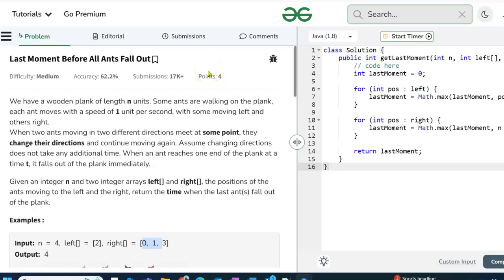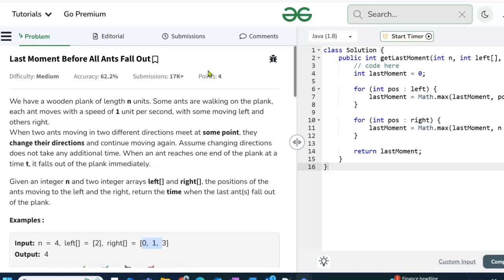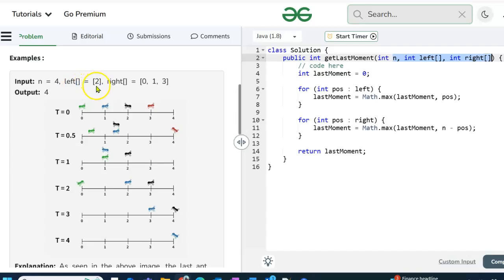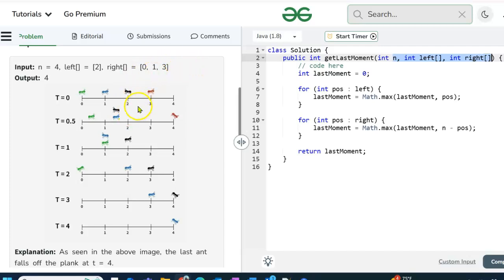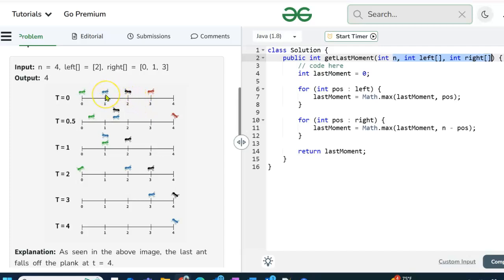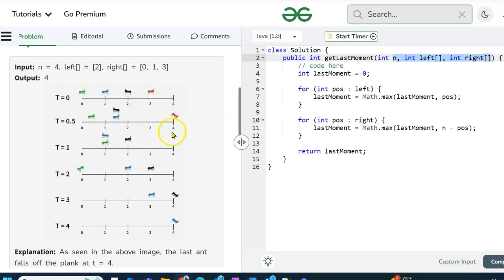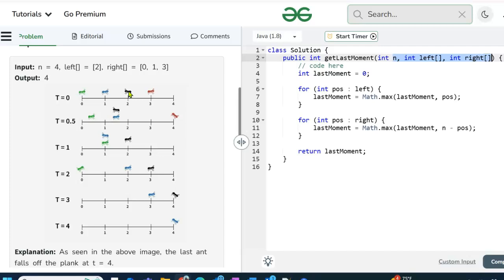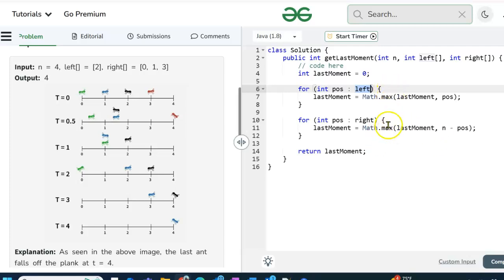Last Moment Before All Ants Fall Out - Google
*Problem Overview*
- The problem involves a wooden plank of length n units with ants moving either left or right at a speed of one unit per second.
- When two ants collide, they reverse their directions but continue moving as if they passed through each other, which simplifies the analysis.
- The goal is to determine the time when the last ant falls off the plank.

*Ant Movement Dynamics*
- Ants moving left will fall off the plank based on their initial positions; an ant at position x will fall off at time x seconds.
- Ants moving right will fall off at times calculated as n - x, where x is their starting position on the plank.
- The time of the last ant falling off is determined by finding the maximum falling times of both left-moving and right-moving ants.

*Key Observations*
- The meeting and reversing of directions between ants do not affect the final outcome; their positions remain unchanged regardless of their interactions.
- Consequently, only the positions of the ants and their respective directions need to be considered to determine when each will fall off.
- The last ant to fall off is either the one at the highest position moving left or the one at the lowest position moving right.

*Calculation Method*
- Identify the farthest-left ant (highest position) moving left to find when it will fall off.
- Identify the farthest-right ant (lowest position) moving right to calculate its fall-off time.
- The maximum of these two times will give the time when the last ant falls off the plank.

*Implementation Considerations*
- The problem can be efficiently solved by iterating through the positions of the ants once, resulting in a time complexity of O(n).
- Drawing a diagram can be useful for visualizing the positions and movements of the ants, especially for those unfamiliar with the problem.
- Although the problem is classified as medium difficulty, it hinges on the ability to conceptualize the interactions and movements of the ants clearly.

The Coding Interview Gym — Weekly Coding Interview Practice